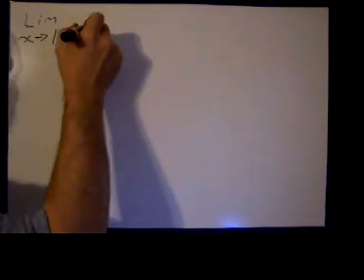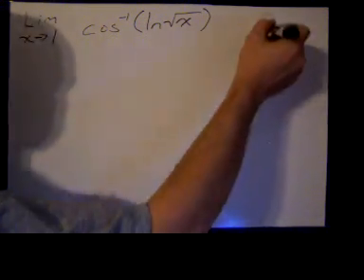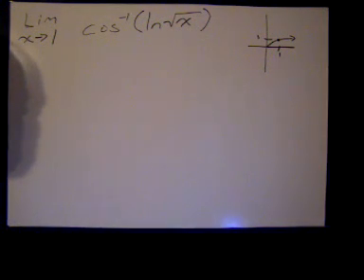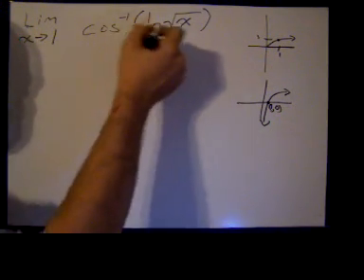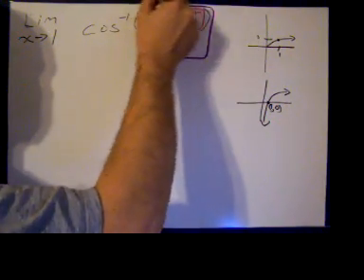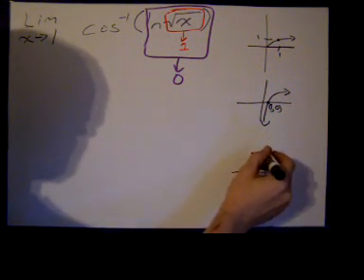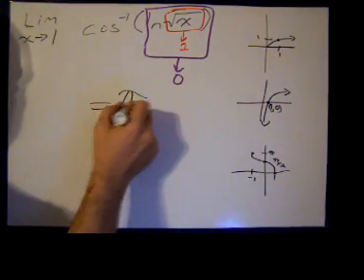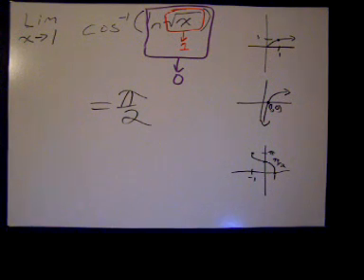Limit of Composition Involving arccosine function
Limit of composition of inverse trig, natural log, and square root functions.